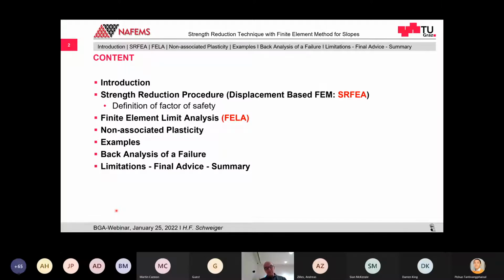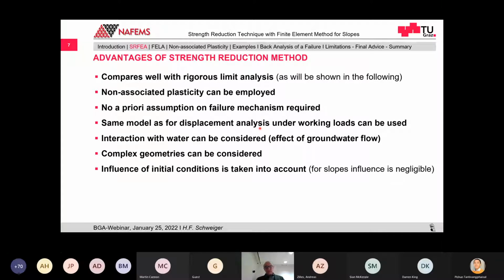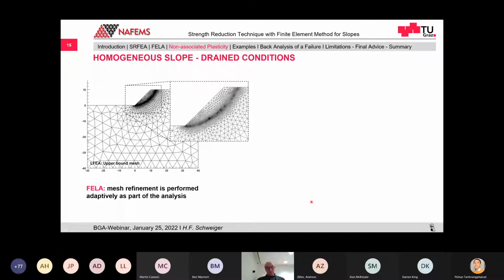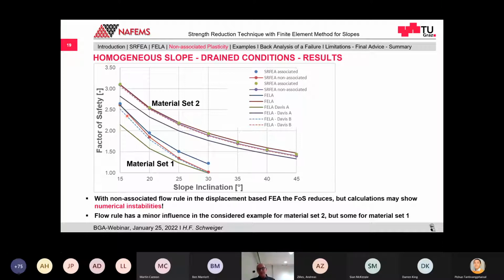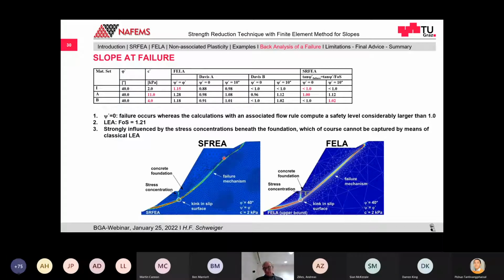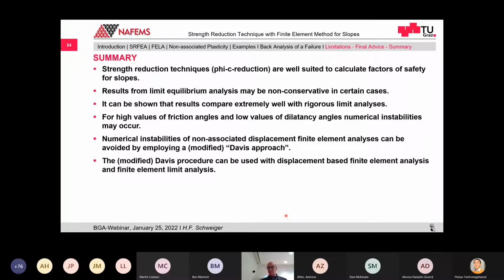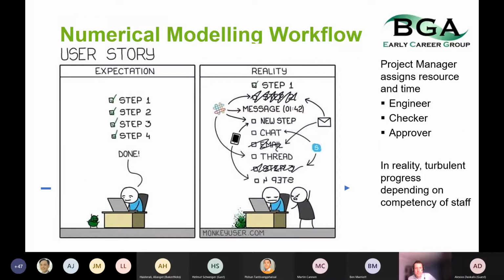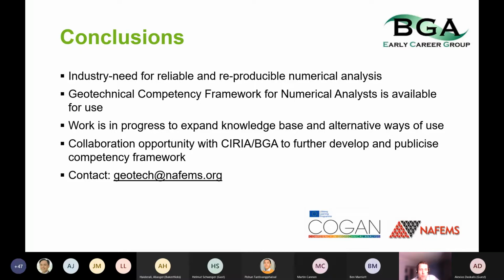Strength Reduction Technique for Slopes with FEM - Prof. Helmut Schweiger, TU Graz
BGA ECG / NAFEMS COGAN (National Agency of Finite Element Modeling and Standards - Competency in Geotecnical Analysis) presenting on the Strength Reduction Technique for determining the factor of safety of slopes. 00:00 - Intro
05:45 - Strength Reduction Procedure
19:10 - Finite Element Limit Analysis
25:40 - Non-Associated Plasticity
37:48 - Examples of SRFEA
39:56 - Back Analysis of a Failure
44:55 - Limitations of SRFEA
48:33 - Summary
49:56 - Q & A
1:04:15 - NAFEMS COGAN
1:19:05 - BGA ECG Updates